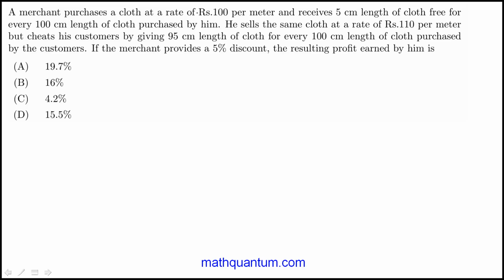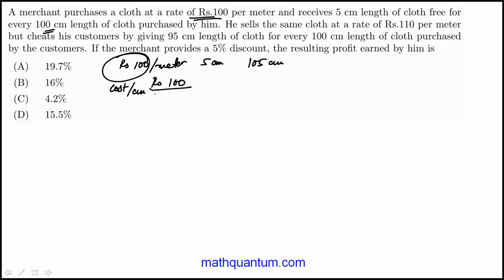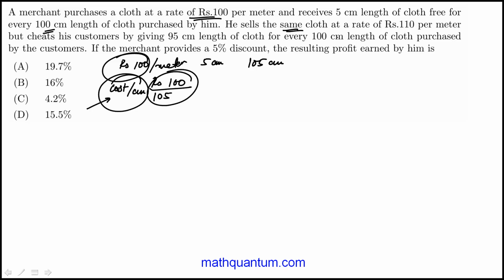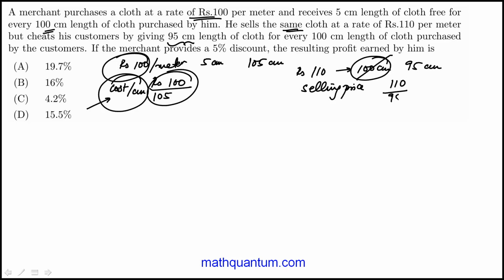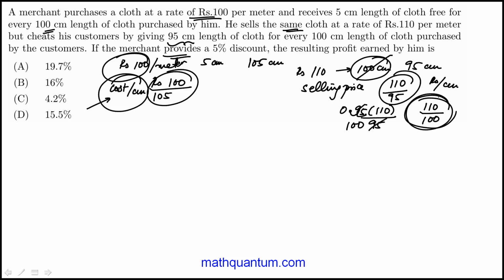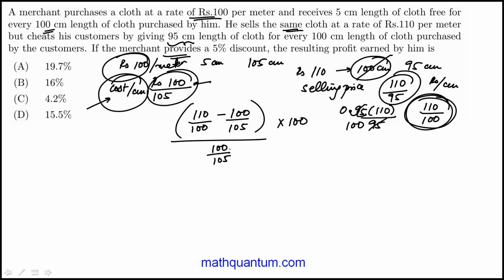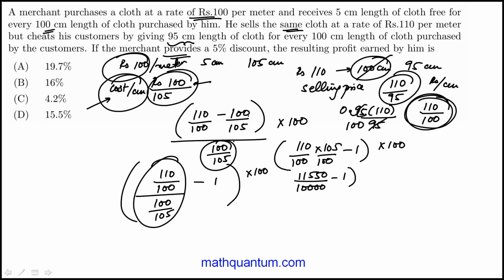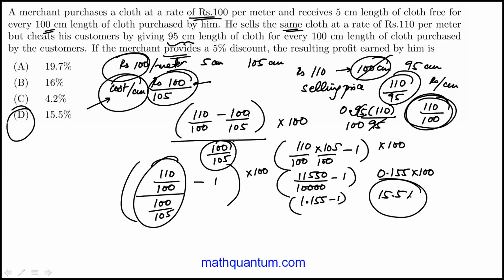Question 11 2023 CAT Quantitative Ability Slot 3 A merchant purchases a cloth at a rate of Rs.100